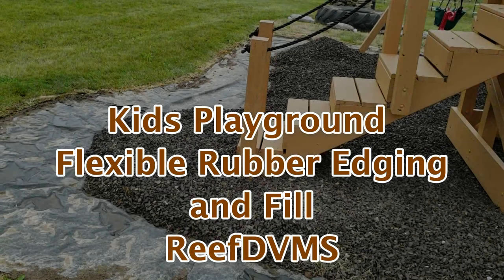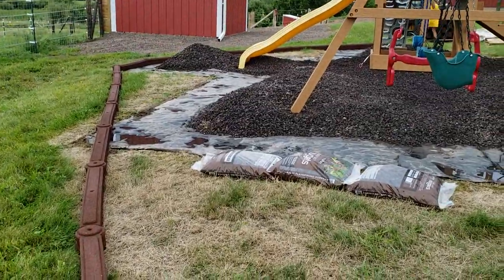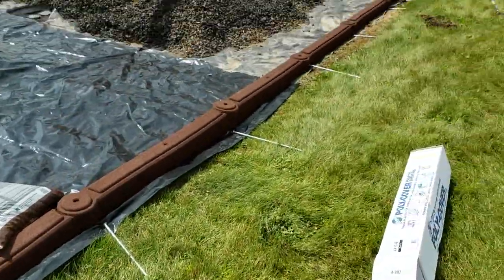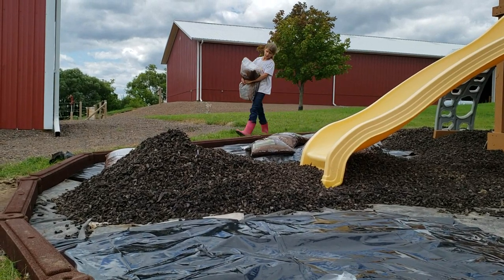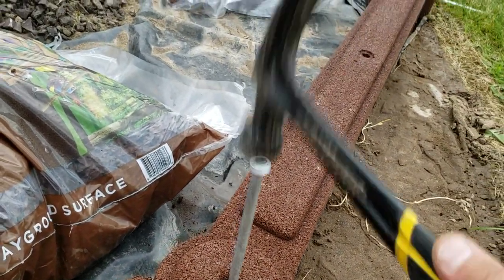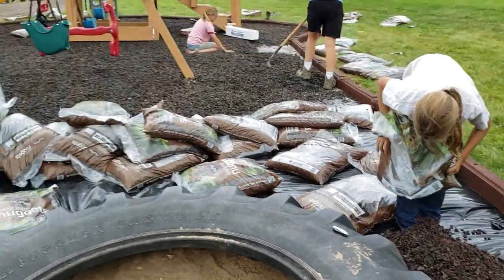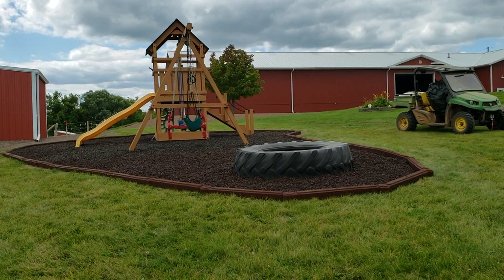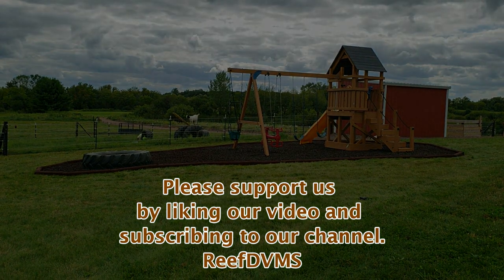Best Playground Edging & Chips: FlexiStack and Nuplay Rubber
We already had the nuplay in part of the swingset but needed to fix the old plastic edging and hence expand the area to include sandbox for the farm kids so hence more Nuplay and we added the Kidwise edging called FlexiStack, just great rubber edging easy to install.